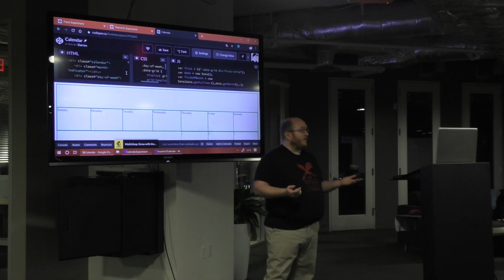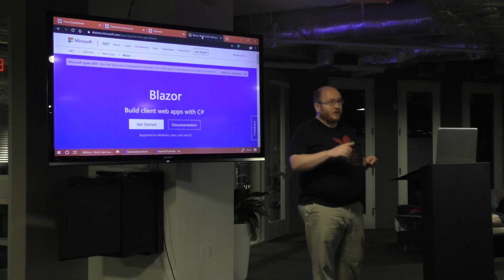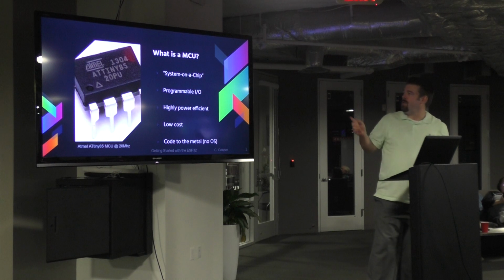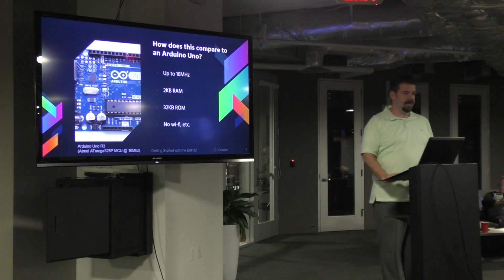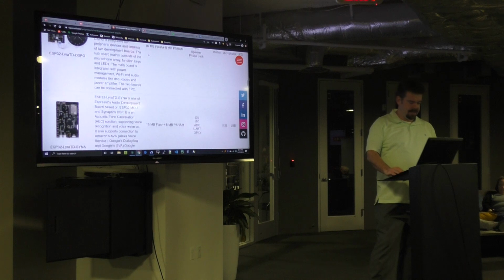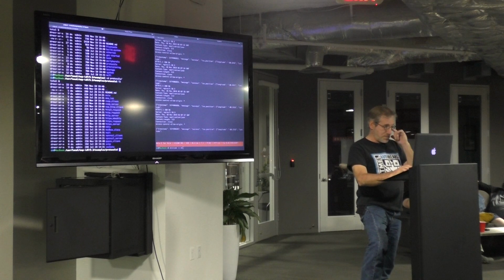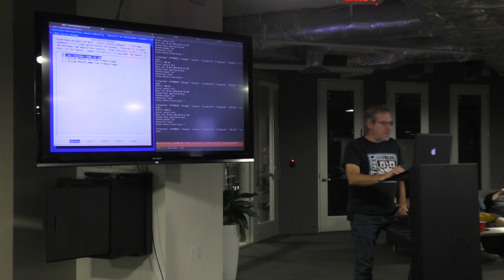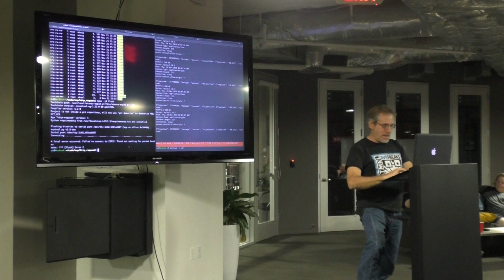Microsoft Blazor and Programming Your ESP32 - November Main Meetup (11/27/19)